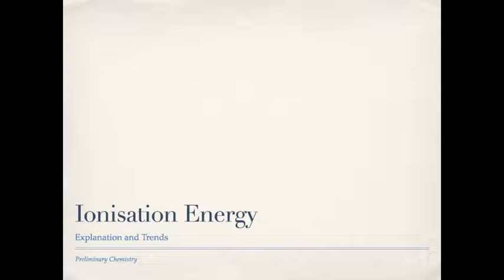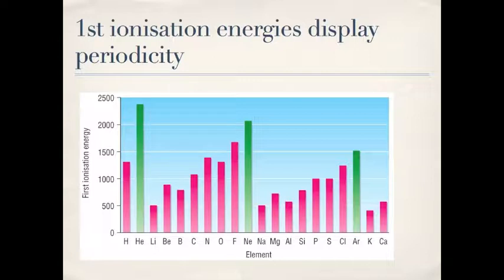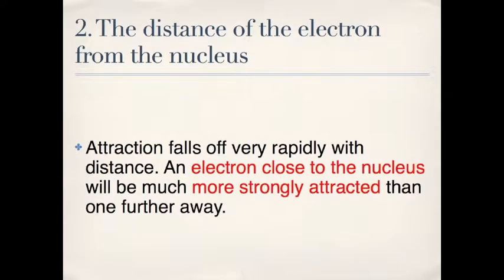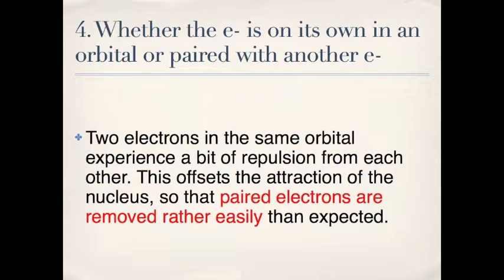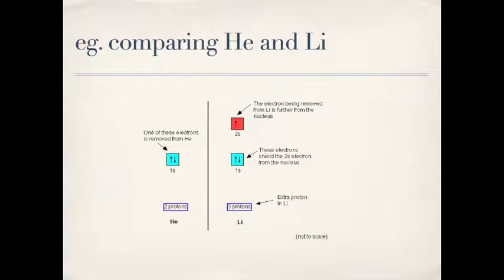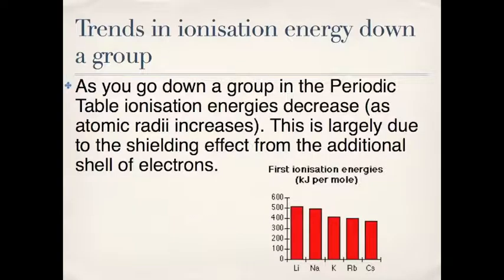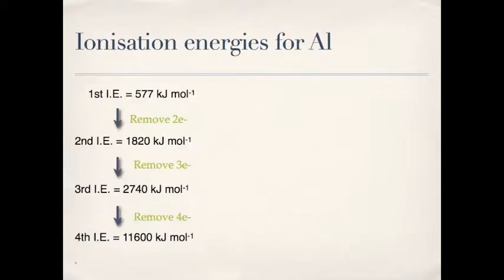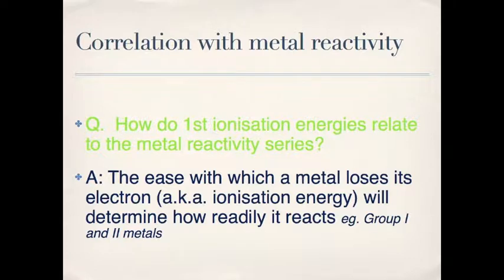ionisation energy HD.m4v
Learn the periodic table trends with respect to ionization energy.